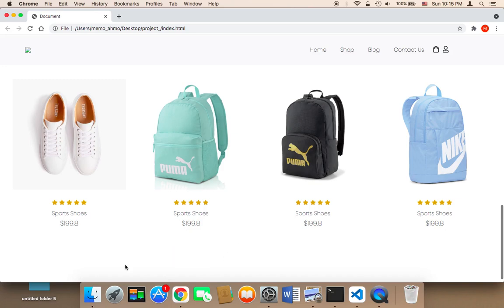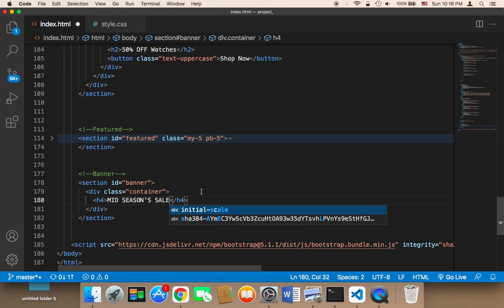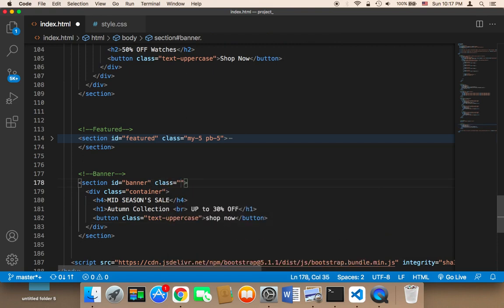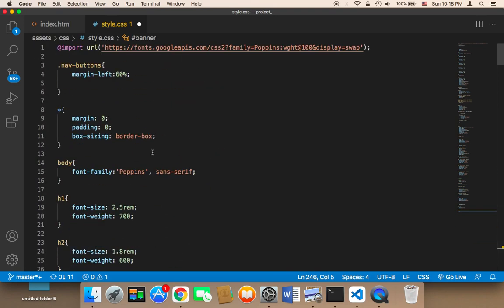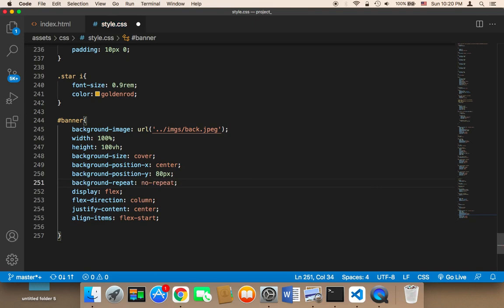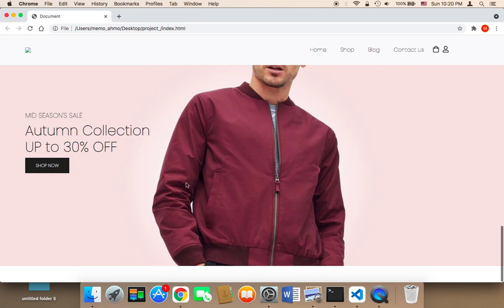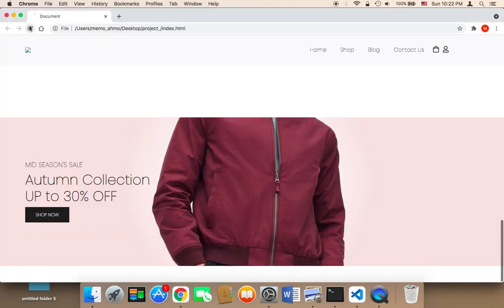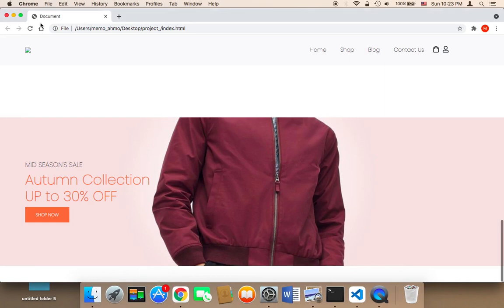Create E-commerce Website Using PHP - Part 21